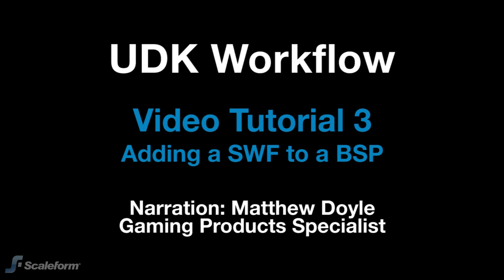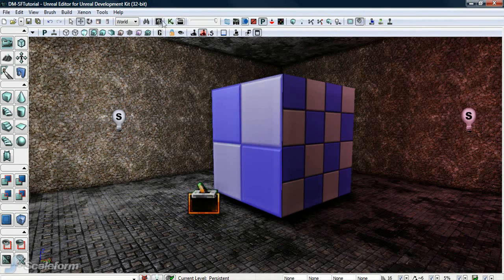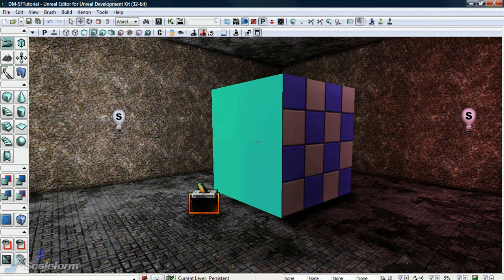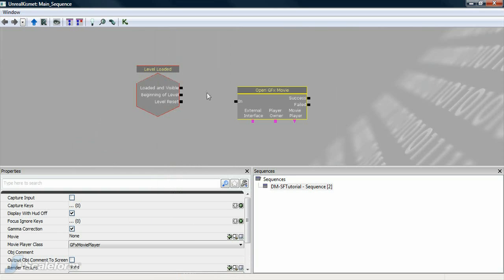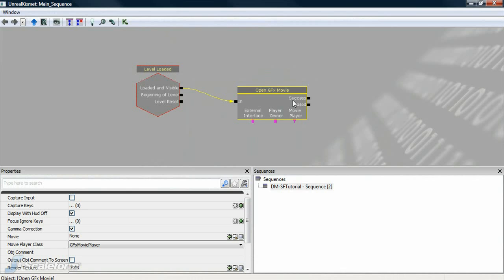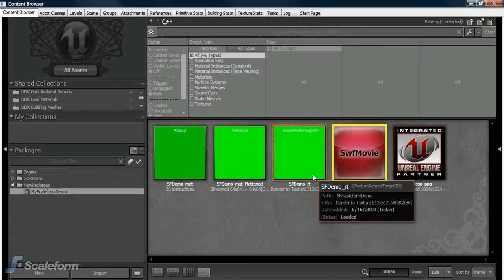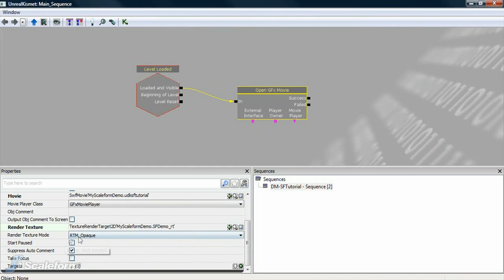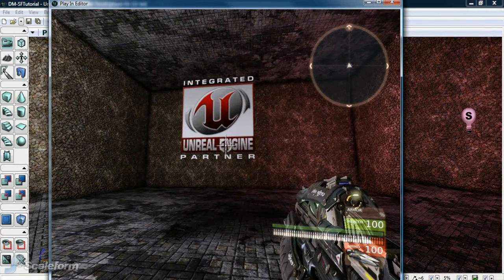Scaleform UDK Tutorial - 3 of 11 - Adding a SWF to a BSP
This is the third video in a game development software series produced by Scaleform that will explain how to create Flash menus, HUDS, and interactive in-game 3D content using Scaleform GFx in UDK.  In this video we cover the steps needed to add a Flash file onto a BSP surface, including the necessary Kismet workflow.